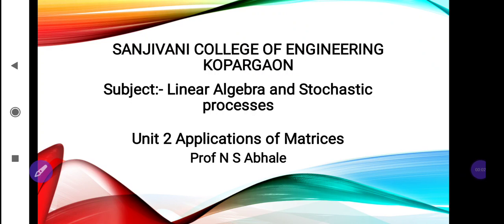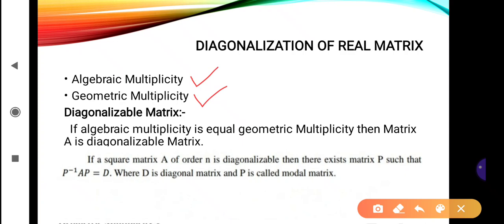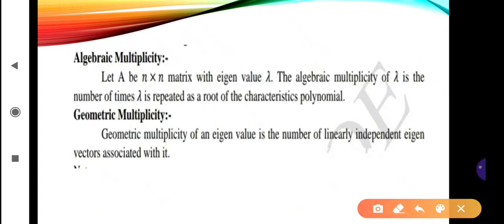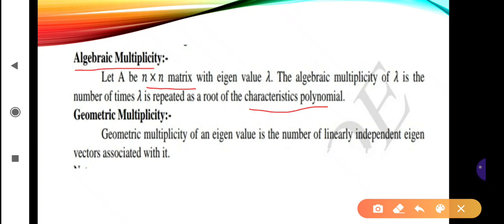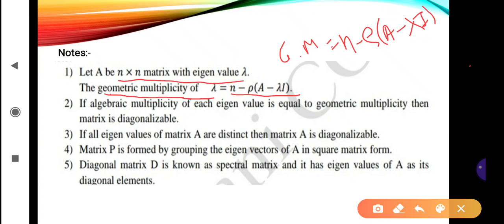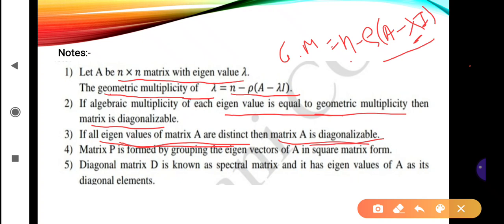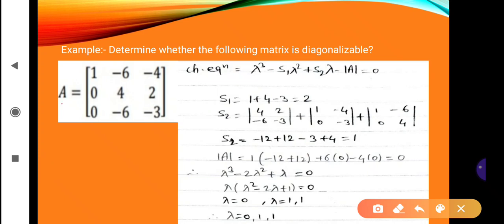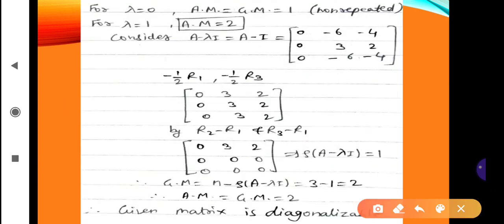Diagonalization Lec01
Diagonalization of matrix